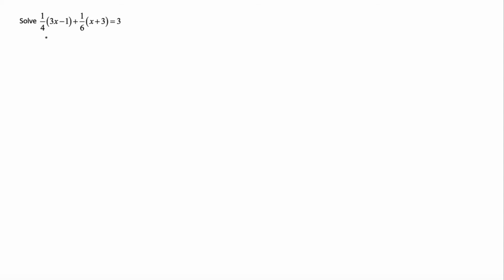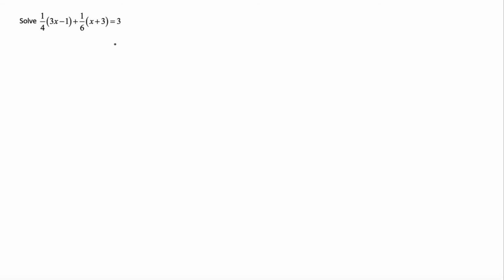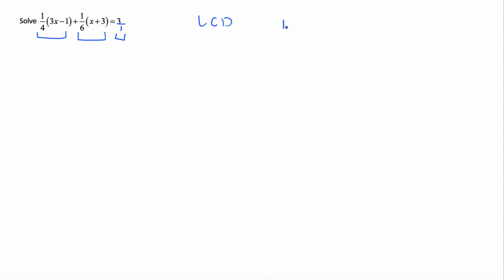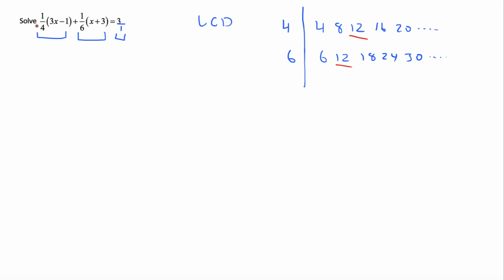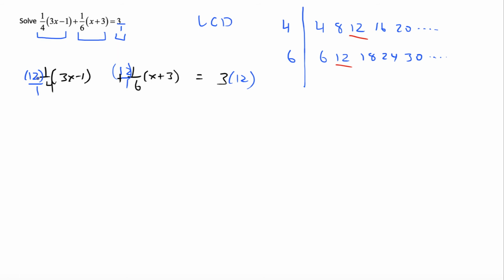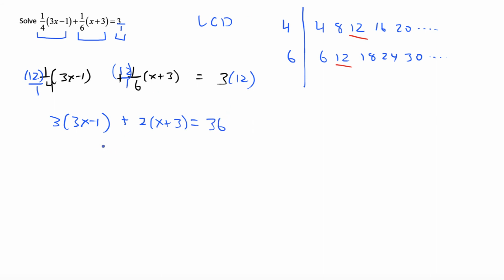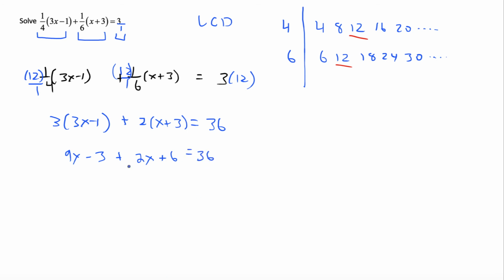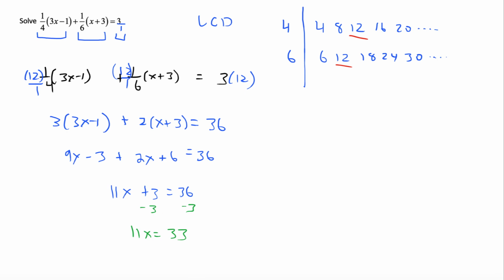95 2 5 2